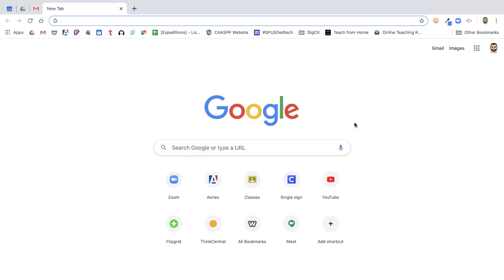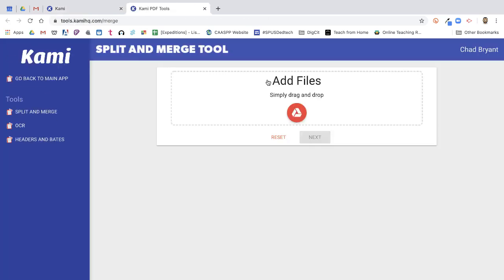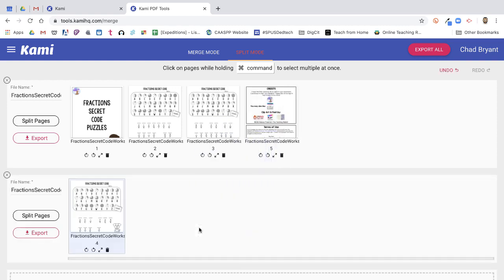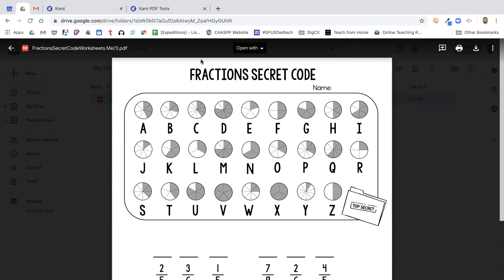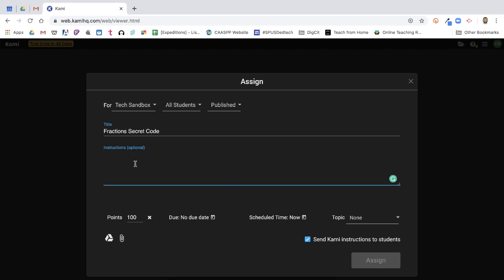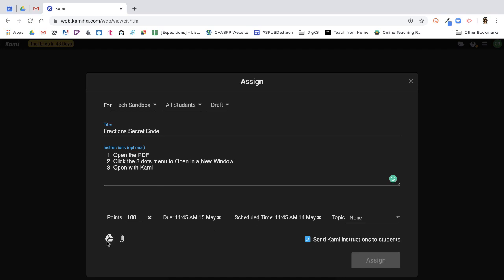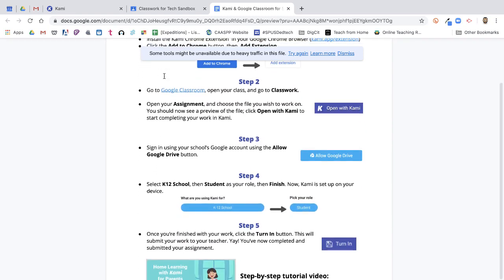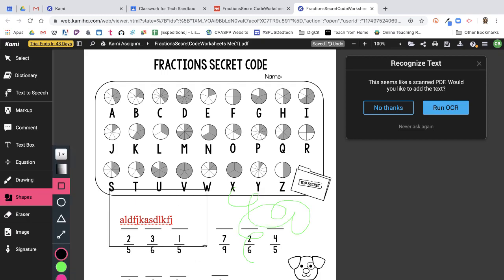Tech Tip - Kami Split and Assign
In this video, learn how to use Kami to:
1) Split a multi-page PDF
2) Assign PDFs in Google Classroom